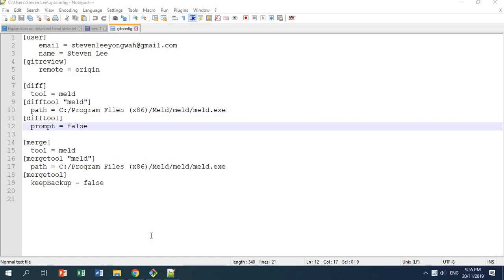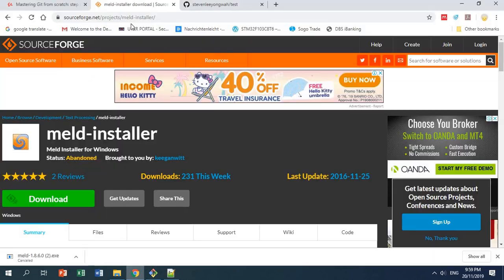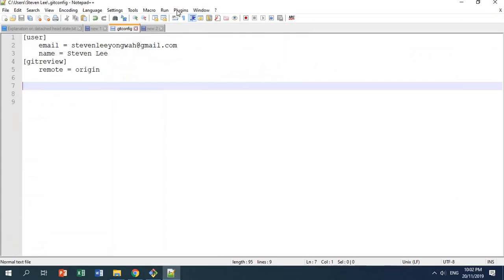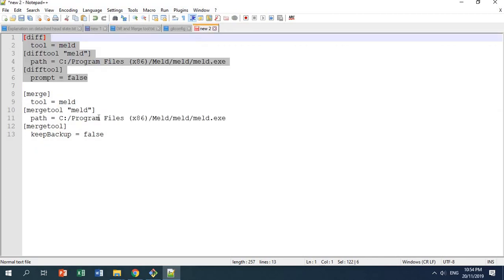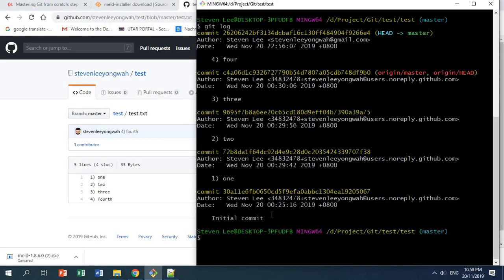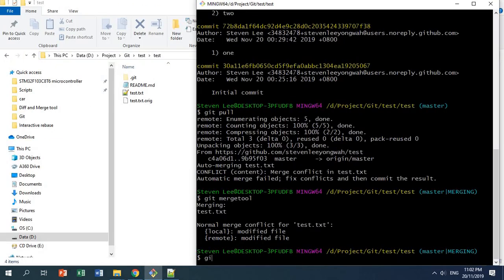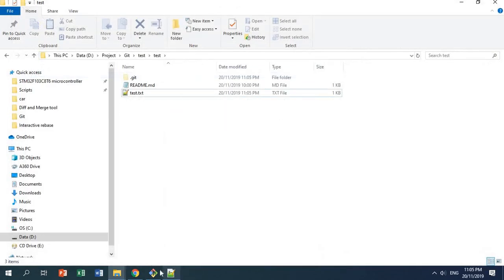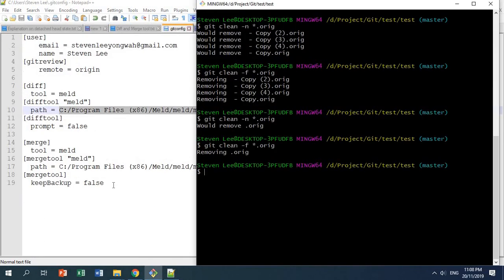Diff and Merge tool using MELD